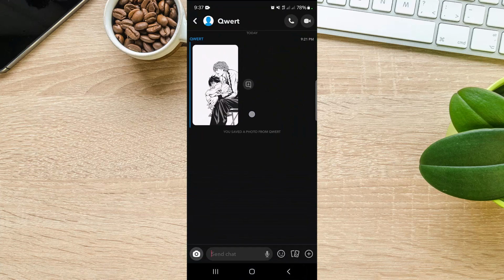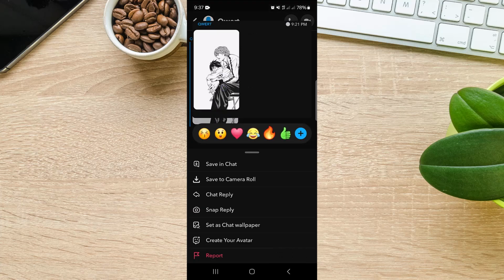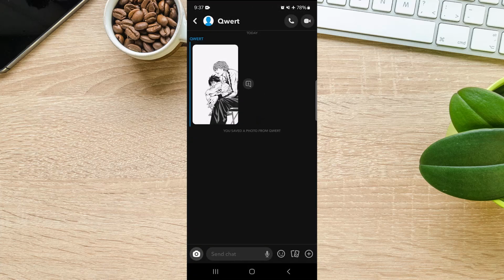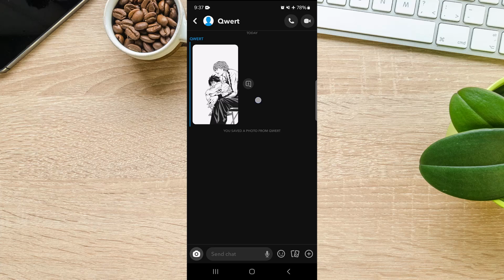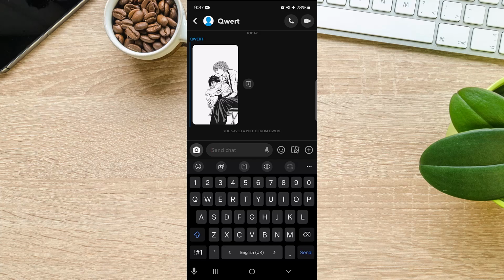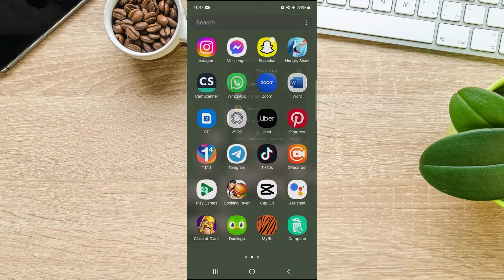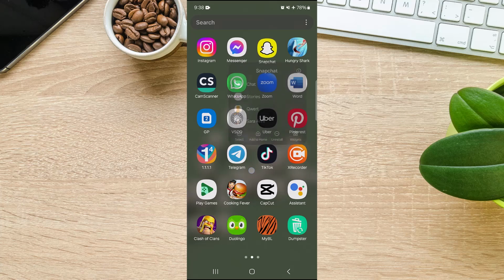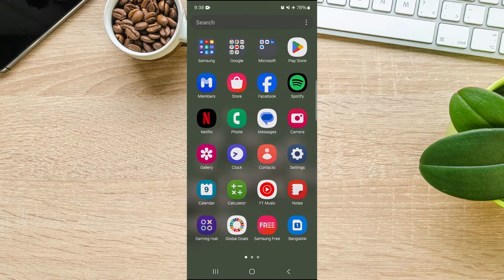How To Save Photos And Videos On Snapchat Without Them Knowing - Full Guide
Do you want to know How To Save Photos And Videos On Snapchat Without Them Knowing ? Then this is the video for you!

This is a step-by-step tutorial on how to screenshot on snapchat without them knowing  full guide on this.